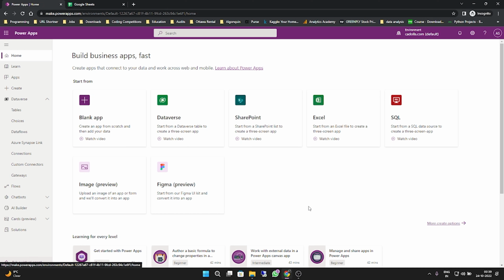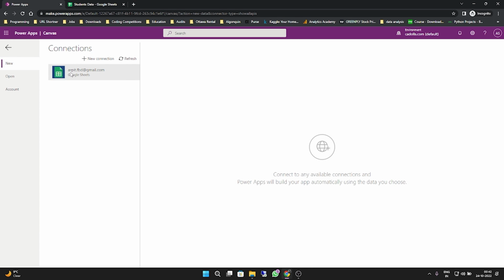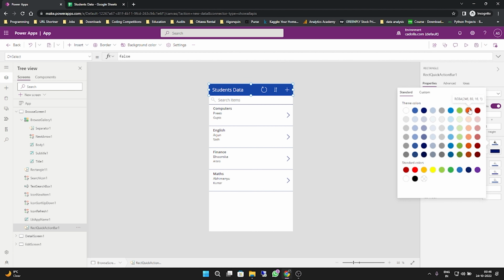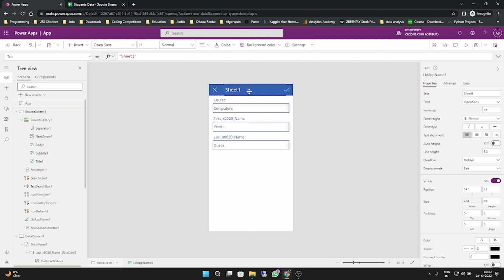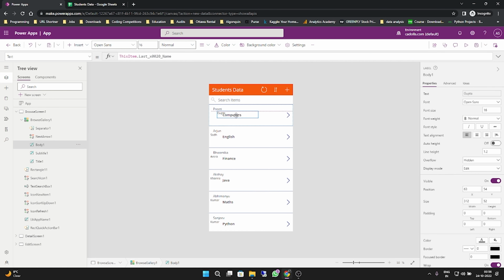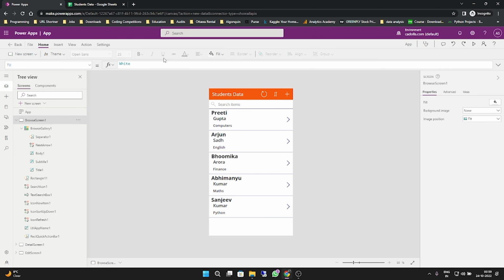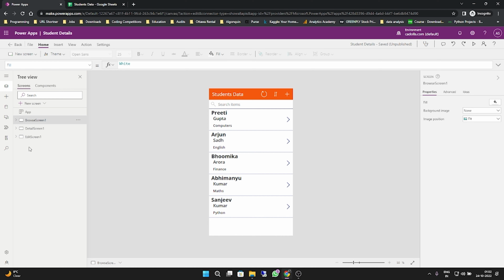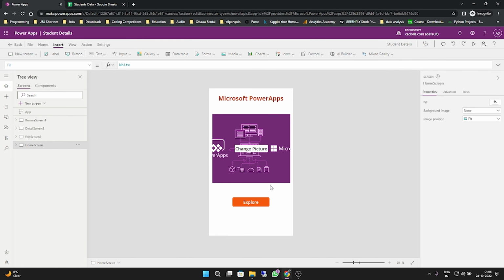Creating our First Basic Canvas App in Microsoft PowerApps | Microsoft PowerApps - Video 3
This Video will help you create your first canvas app in PowerApps.